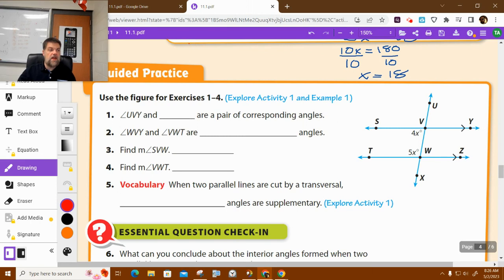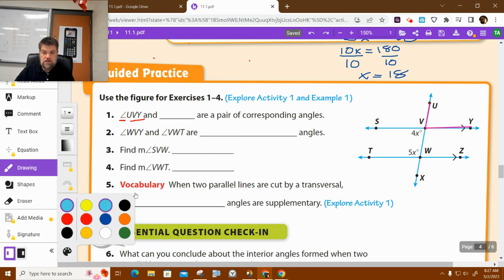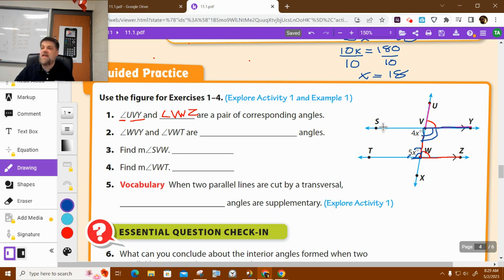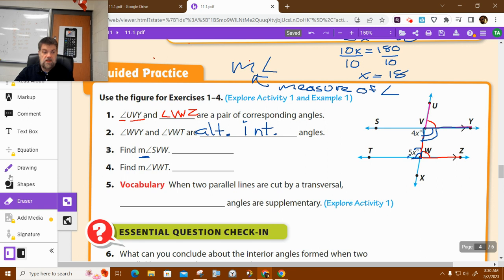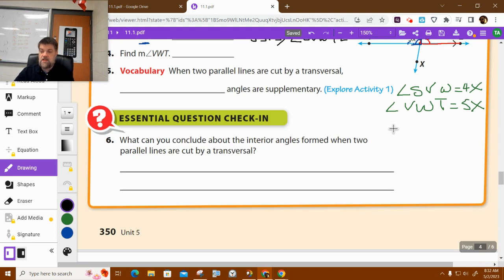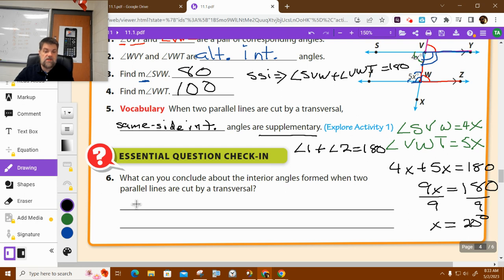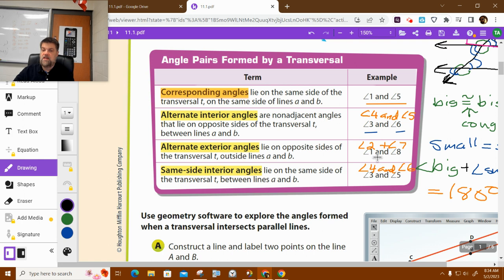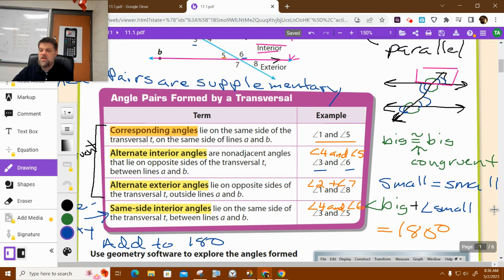Go Math 8 - 11.1 Parallel Lines and a Transversal Guided Practices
Corresponding angles, alternate interior angles, alternate exterior angles and same-side interior angles are covered in this lesson.